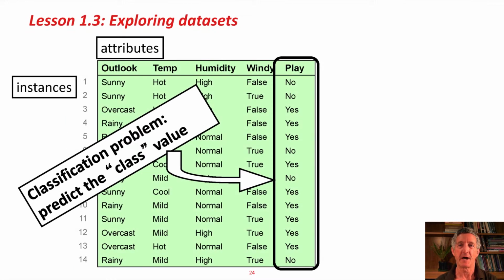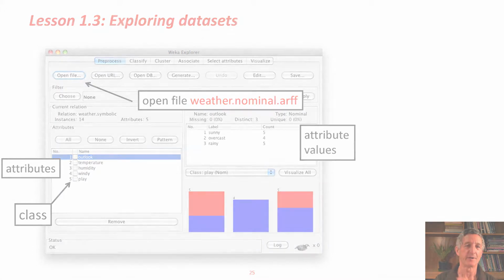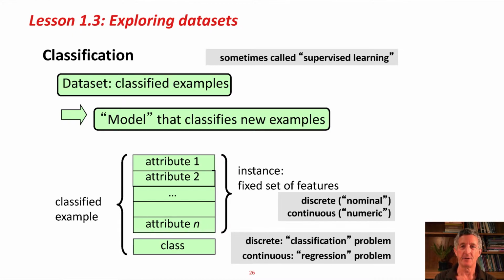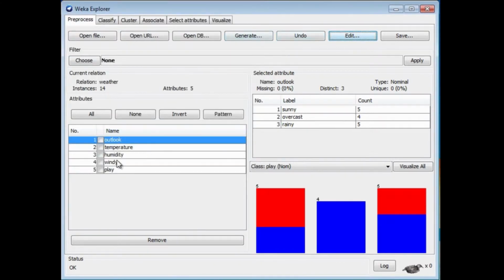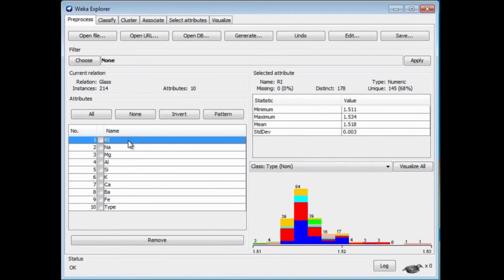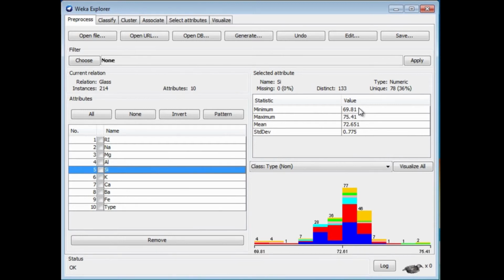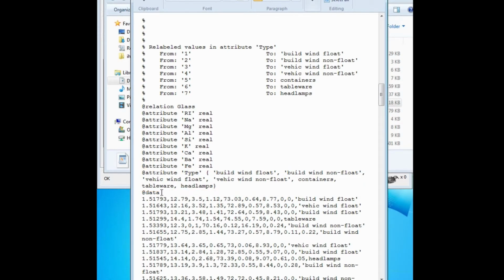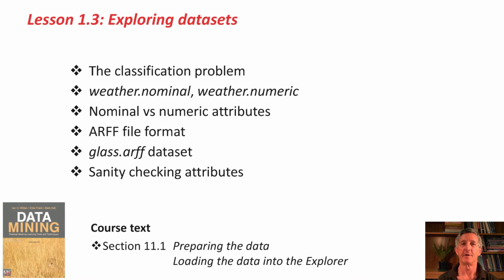Data Mining with Weka (1.3: Exploring datasets)